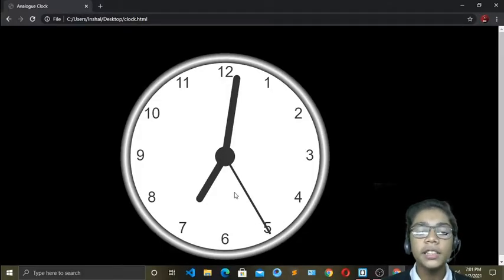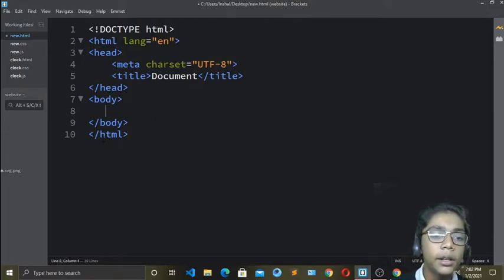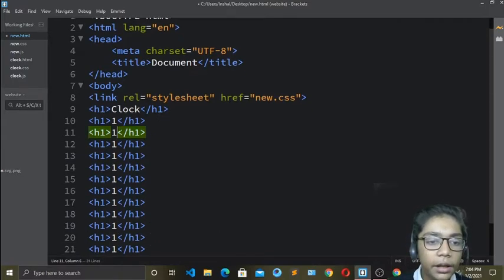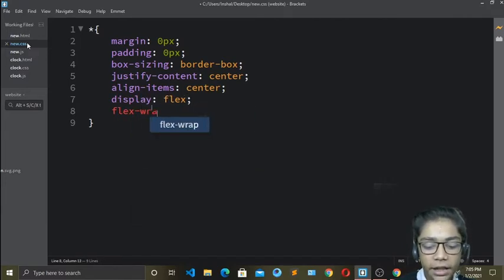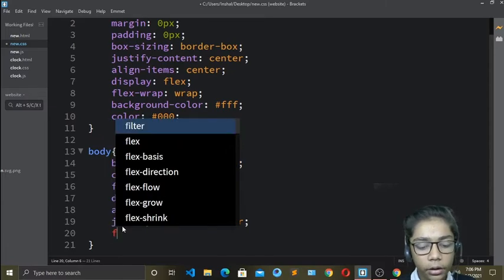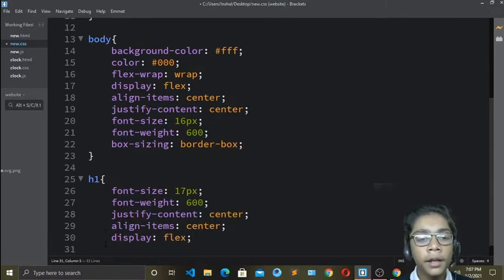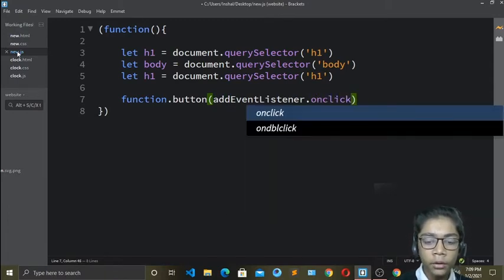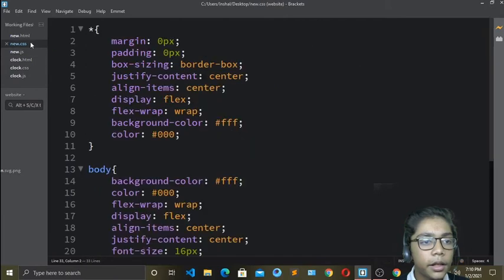JAVASCRIPT Course Project Based Learning - Analogue Clock Using Javascript Project #18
This video is about JAVASCRIPT Course Project Based Learning - Analogue Clock Using Javascript Project #18